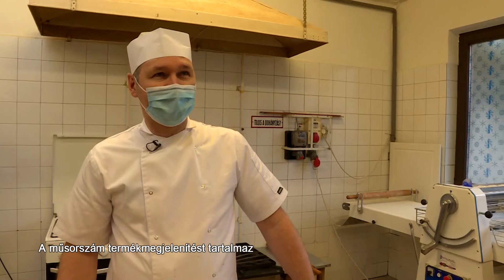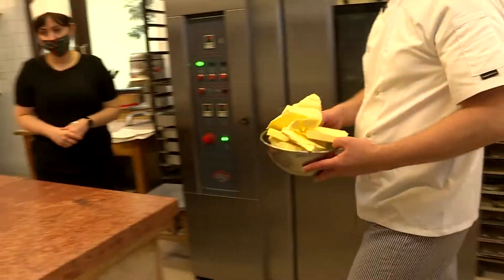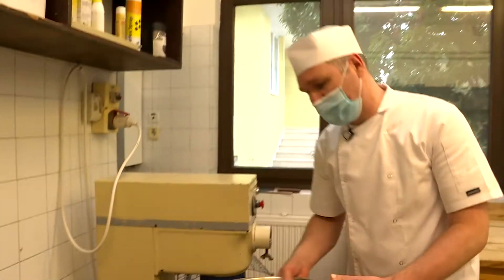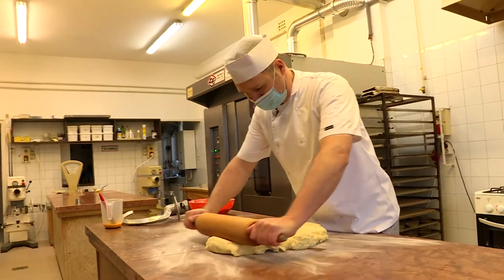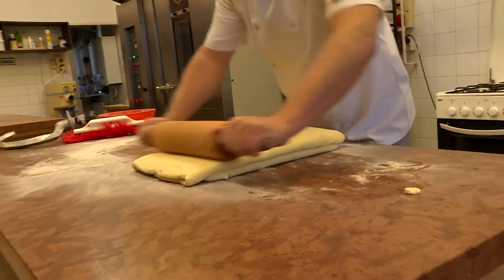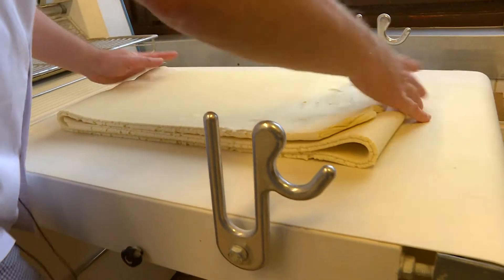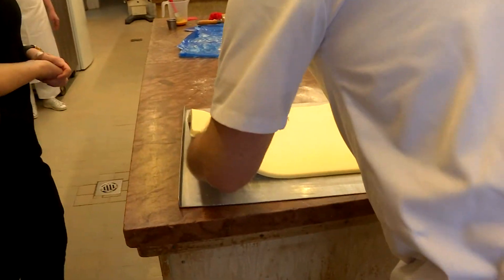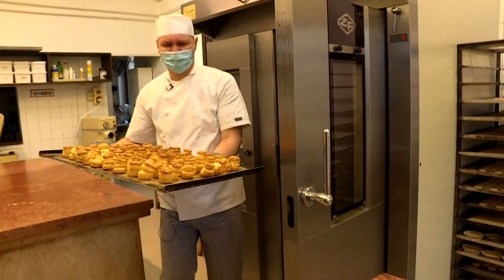Kulisszatitkok - Mesterségek felsőfokon: Túrós pogácsa Spiller módra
A Kulisszatitkok - Mesterségek felsőfokon című sorozatunk első részében Giliga András cukrászmester mutatta be a Spiller Cukrászat túrós pogácsájának elkészítését.
Hozzávalók otthoni sütéshez:
50 dkg finomliszt (a fele lehet rétesliszt)
50 dkg túró
50 dkg vaj
3 dkg só
2 tojássárgája